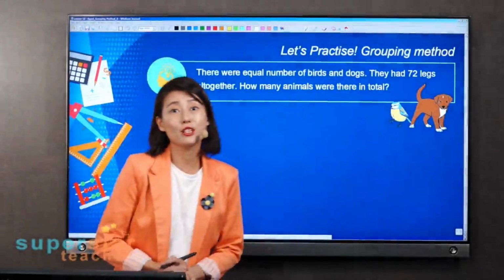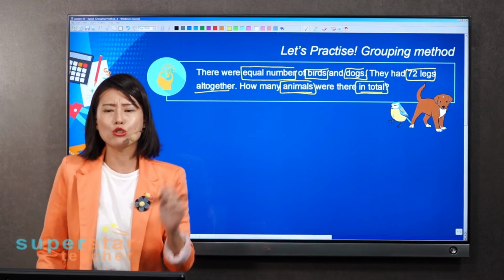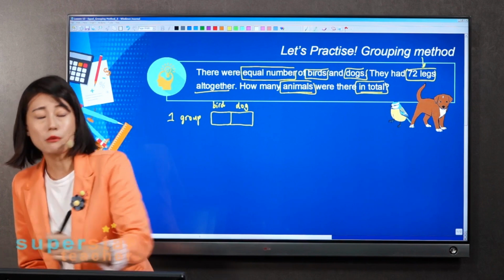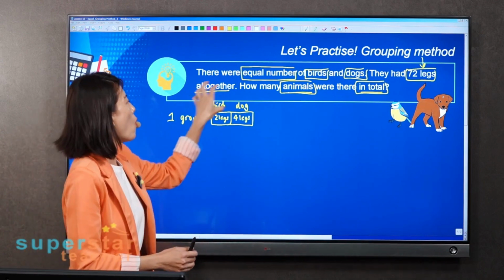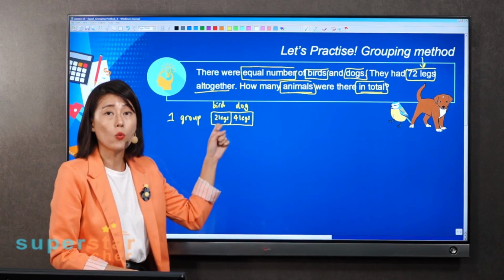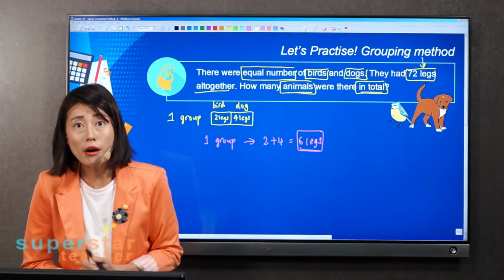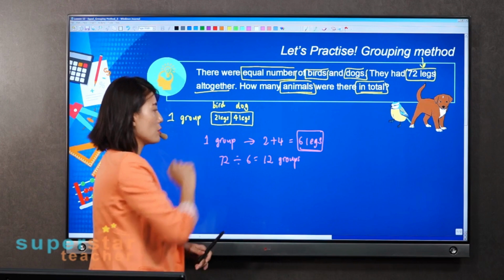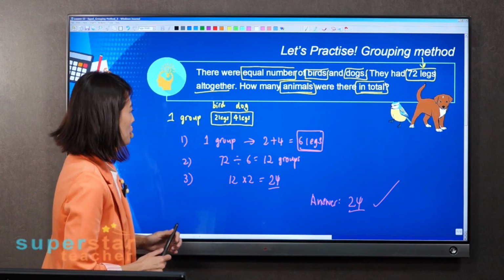Discovering Math Heuristics | Episode 9: Grouping with Model Method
The grouping method is an alternative to the commonly used Guess and Check and Assume All methods. The use of the model can help a student better organise the exposition of information given in a simpler, more visual way. In this video, Ms Stacey will be teaching us to find an unknown total (Total number of animals) through the use of known variables (Total number of legs in total and the number of legs for each type of animal).